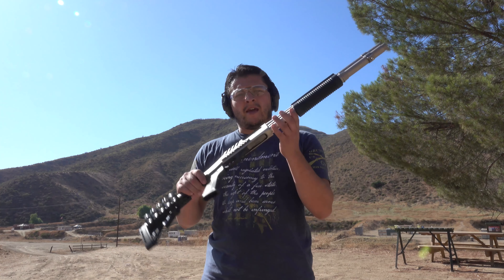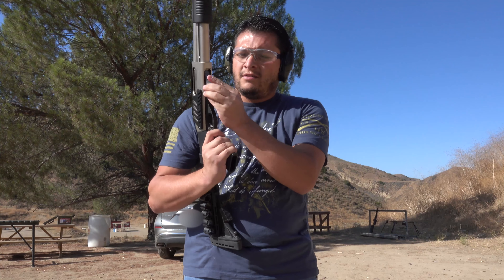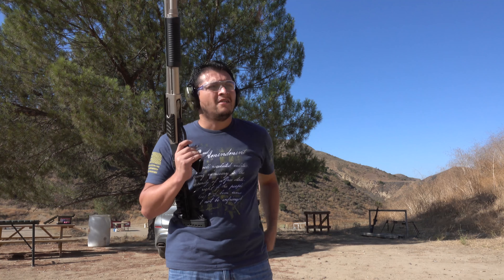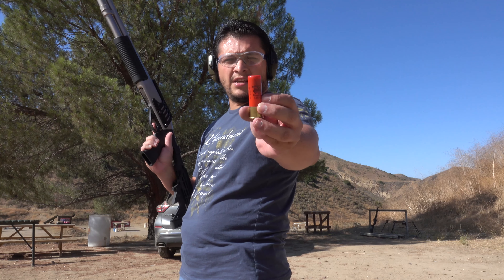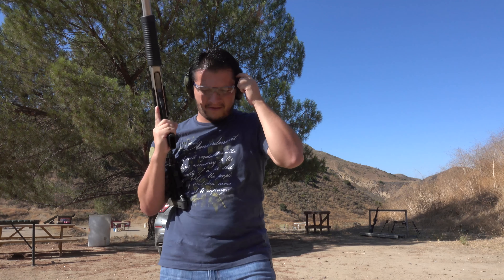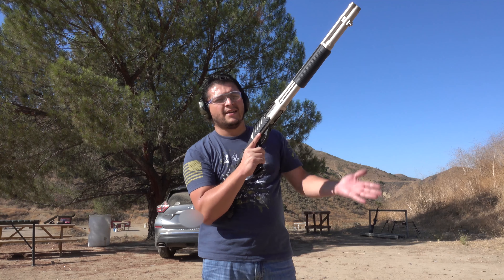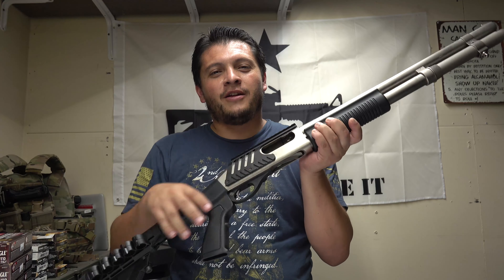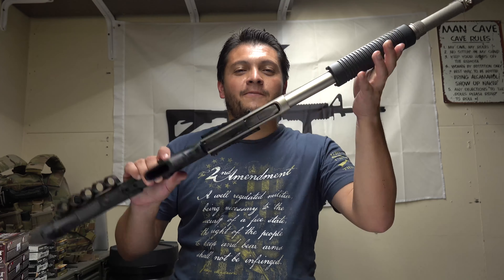Testing Phase 5 Shotgun Follower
We recently installed the Phase 5 shotgun follower and now we have taken it out to see how it preformed.